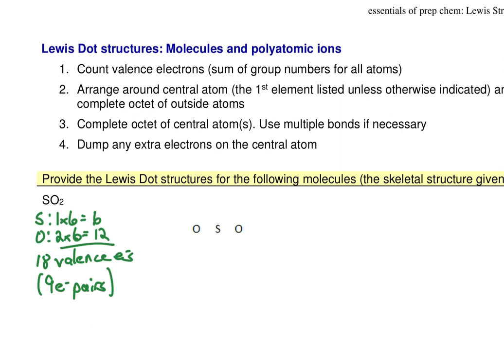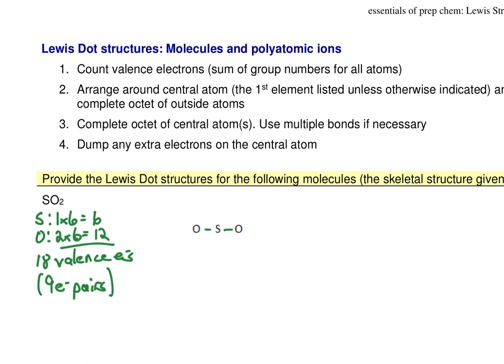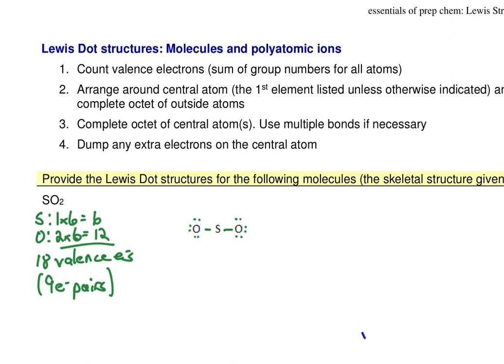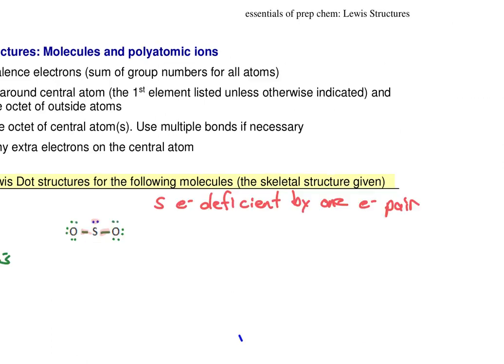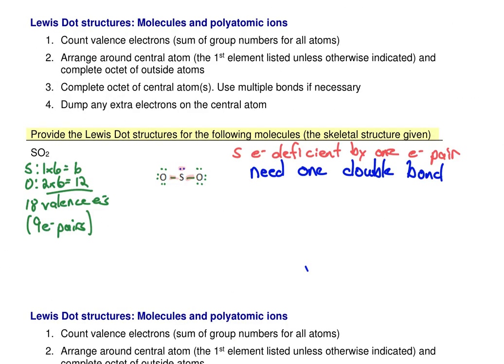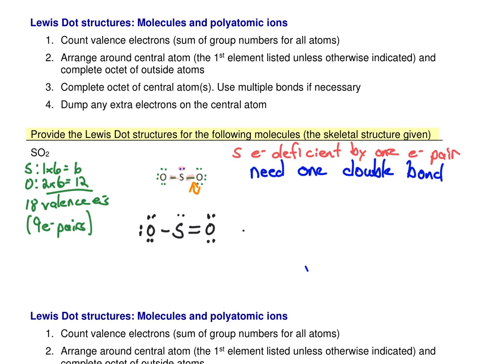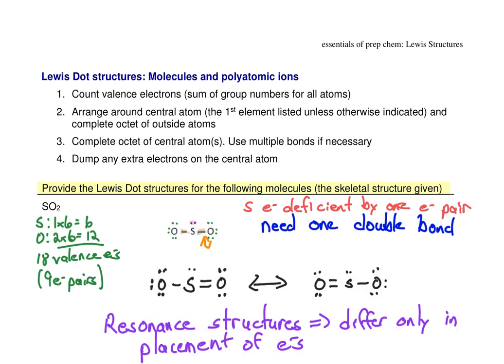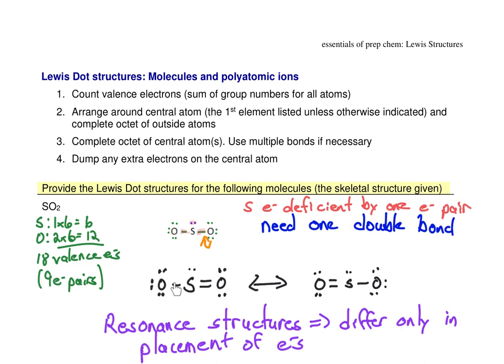PC_PSV_09_Lewis_05